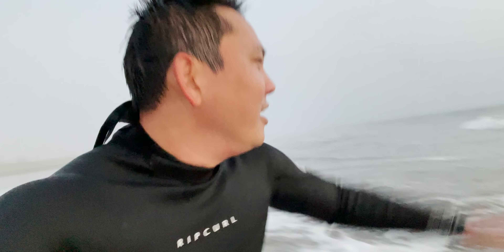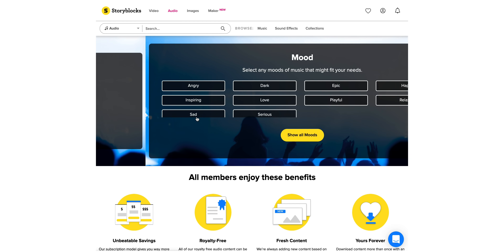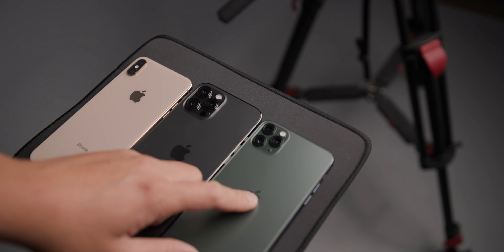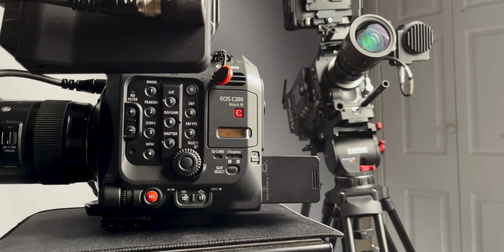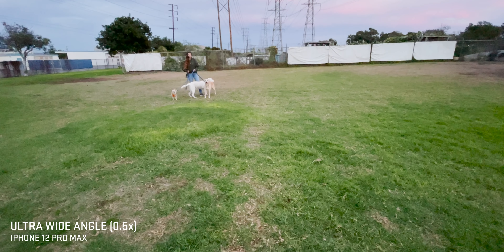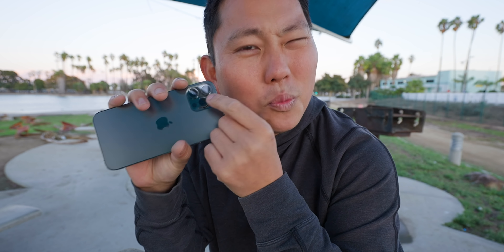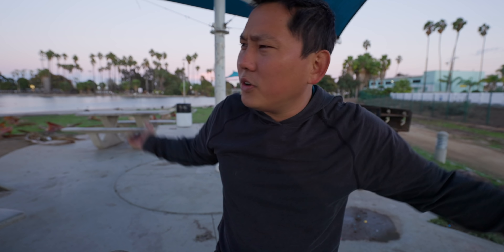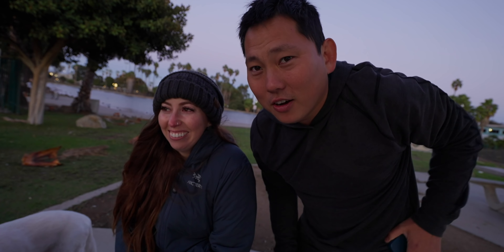iPhone 12 Pro MAX | My Favorite Camera Phone for Video Yet!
My Beginners Course on Filming with ANY camera!